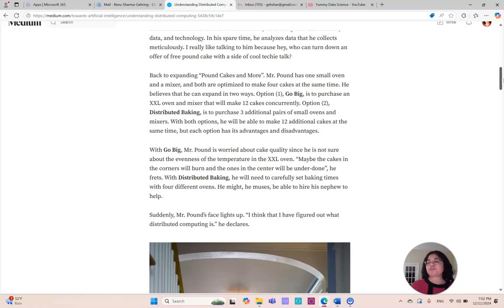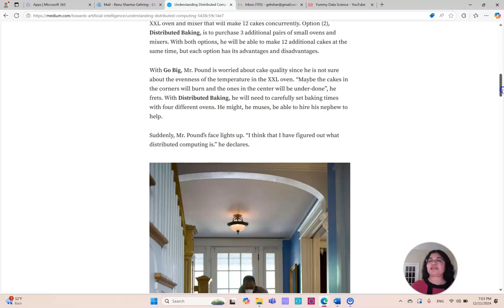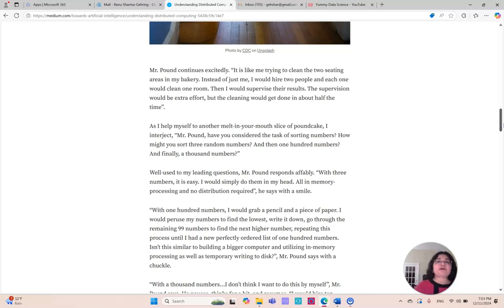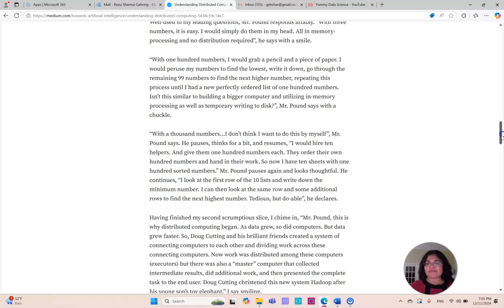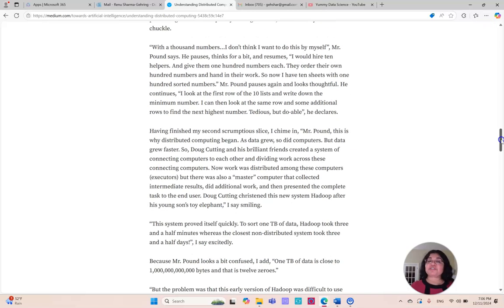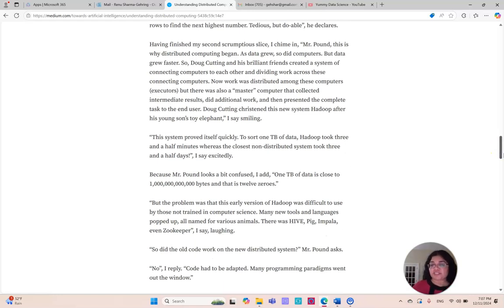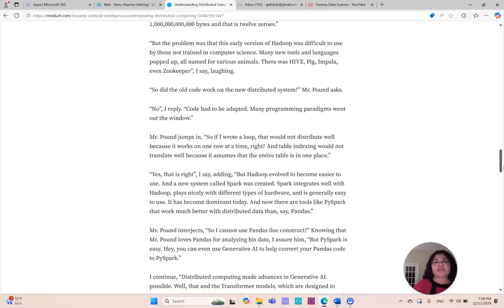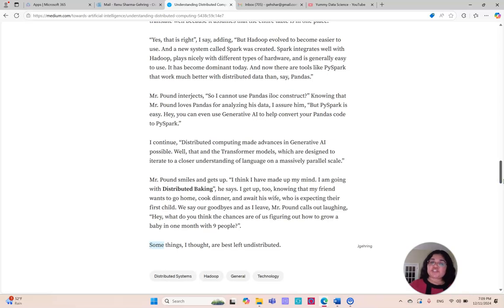A gentle introduction to distributed computing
Tech